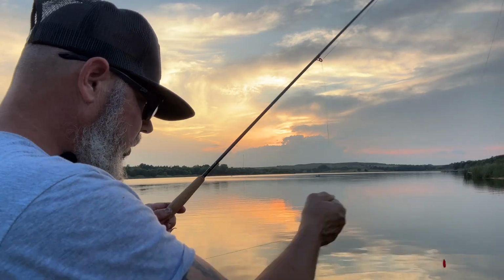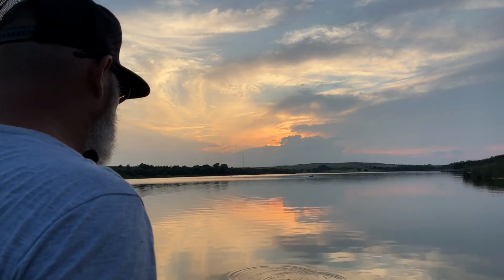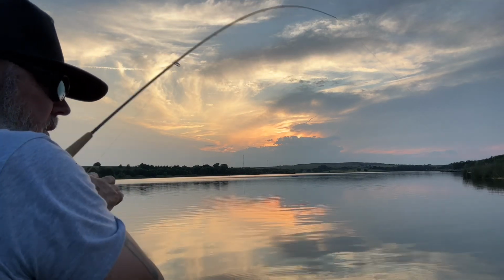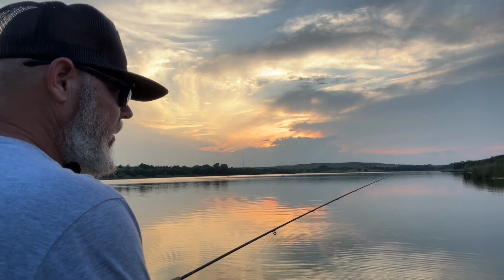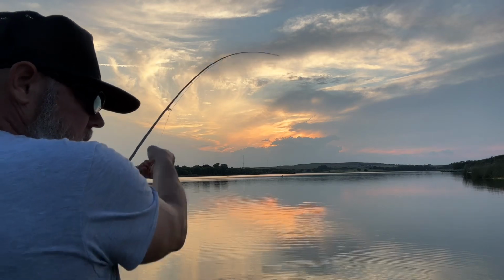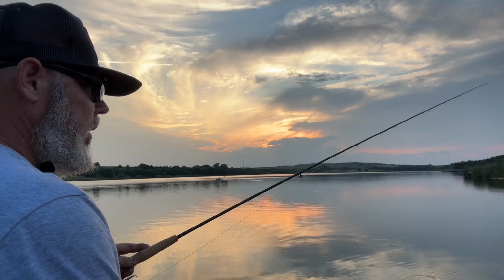Antique fly reel fishing